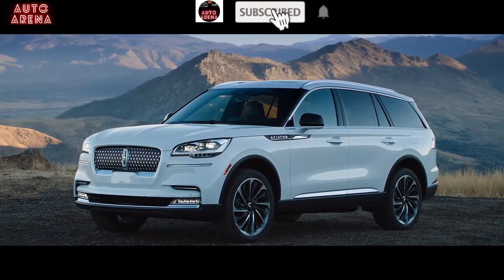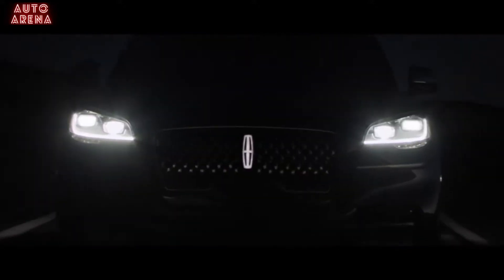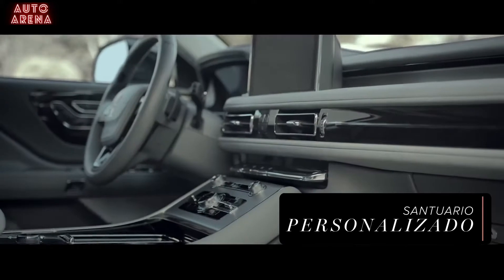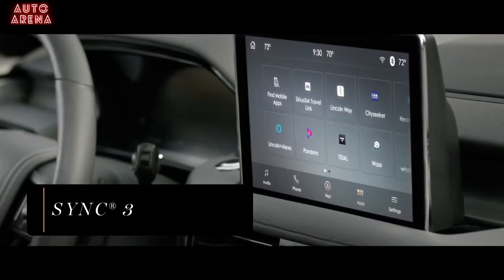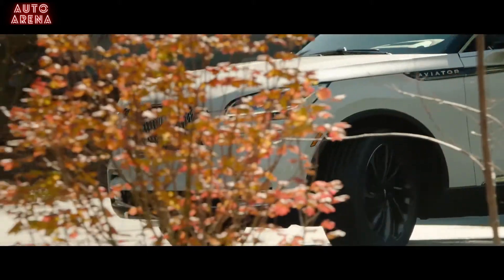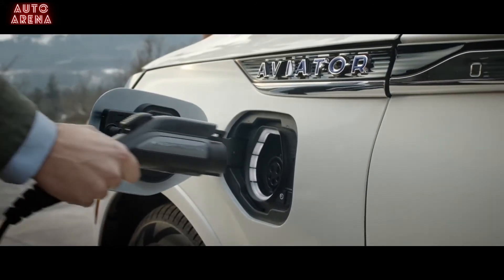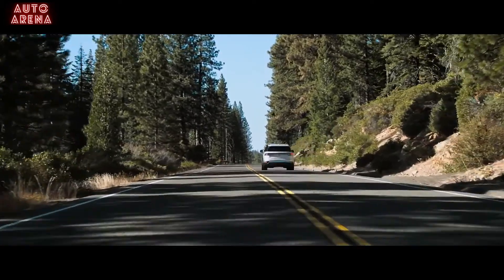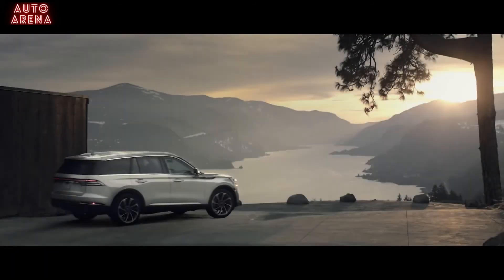2021 New Lincoln Aviator - Walkaround Review!!!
The Aviator sees only minor changes for 2021, including optional 21- and 22-inch wheel designs, three new colors (Asher Gray, Ocean Drive Blue, and Flight Blue), and an available Monochromatic Reserve appearance package. The Reserve trim receives a panoramic sunroof, and the top-flight Black Label gains soft-close doors. The Elements package—found on the Reserve and Grand Touring models—now comes with heated and ventilated front seats.

Pricing
Standard
$52,195
Reserve
$58,205
Grand Touring
$70,165
Black Label
$79,960
Black Label Grand Touring
$89,600

The Lincoln Aviator's 400-hp twin-turbo V-6 is among the most powerful standard engines in the mid-size luxury SUV segment. The refined 3.0-liter V-6 works with a smooth-shifting 10-speed automatic transmission to deliver both serene cruising and authoritative acceleration. In place of a more powerful V-8 engine as an option, Lincoln offers a plug-in-hybrid model that's known as the Aviator Grand Touring. Using the same V-6 and 10-speed transmission as the standard Aviator, the Grand Touring adds a 100-hp electric motor and a 13.6-kWh battery. The two propulsion sources combine for 494 horsepower and 630 pound-feet of torque, but the refinement isn't quite up to snuff, with occasional thunks when the driveline reengages the gas engine. The battery allows the plug-in Aviator to cover about 18 miles in the Pure EV driving mode without using the gas engine, but the 100-hp motor is slow to accelerate the Aviator's heft without help from the engine. Most buyers will use one of the alternative drive modes, which rely heavily on the V-6.

The EPA rates the rear-wheel-drive Lincoln Aviator at 18 mpg city and 26 mpg highway; the all-wheel-drive model delivers 17 mpg city and 24 mpg highway. Those numbers place the Aviator's fuel economy just slightly behind that of all-wheel-drive competitors such as the X5, the XC90, and the Audi Q7. A rear-wheel-drive nonhybrid Aviator managed a paltry 22 mpg on our 200-mile highway fuel-economy test route; the plug-in-hybrid all-wheel-drive Grand Touring model managed 25 mpg in the same test but managed to deliver only 15 of its estimated 21 miles of electric range before firing up its gasoline engine.